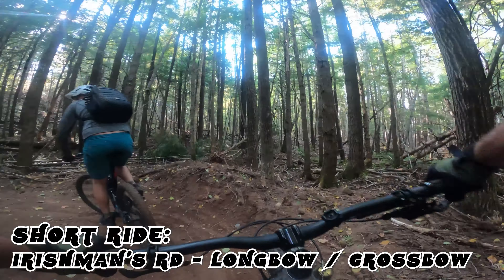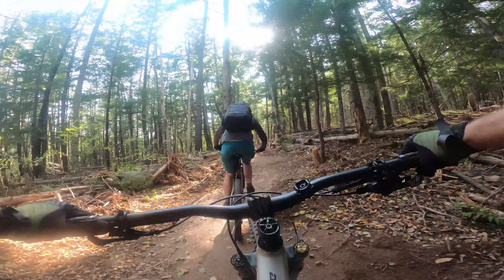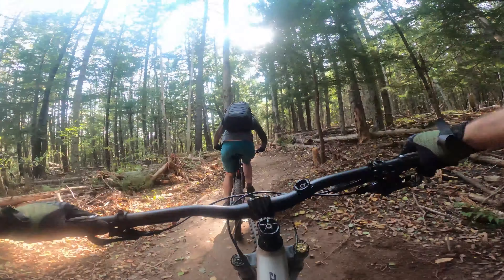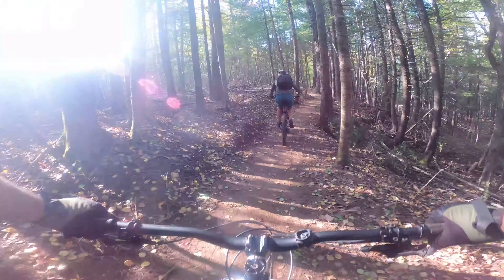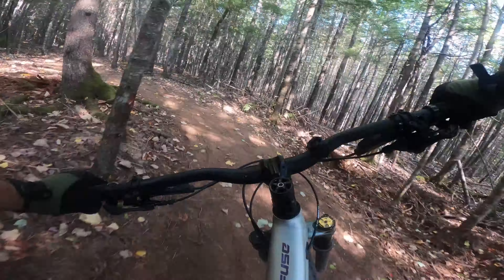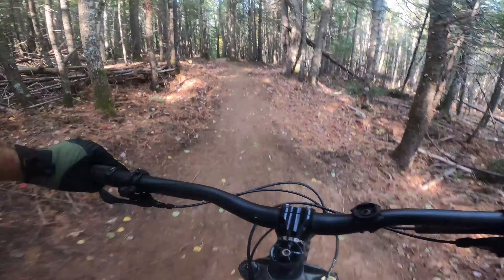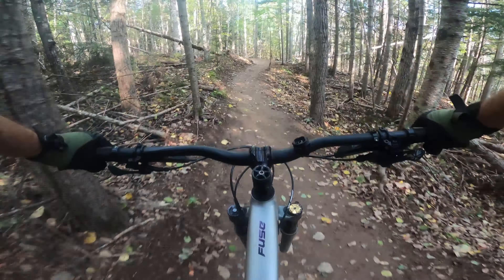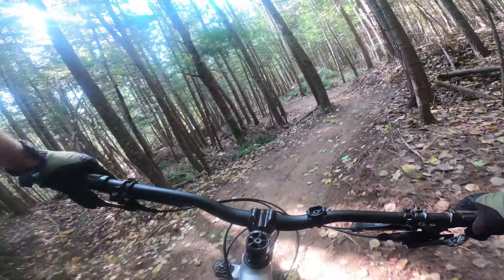Short Ride's Ep2: Fresh trails at Irishman's Rd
A quick tour of some fresh tails at Irishman's Rd Recreation site near Windsor Nova Scotia.